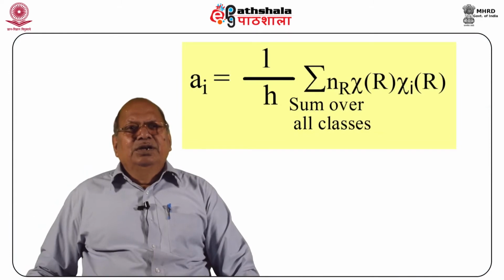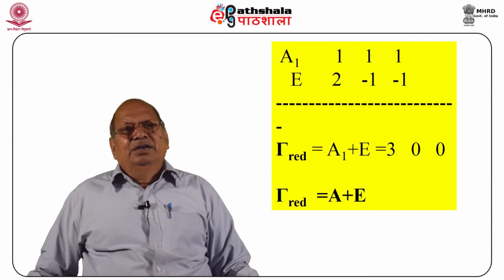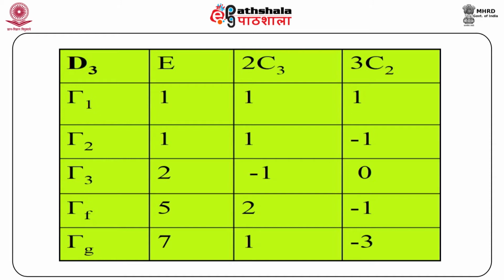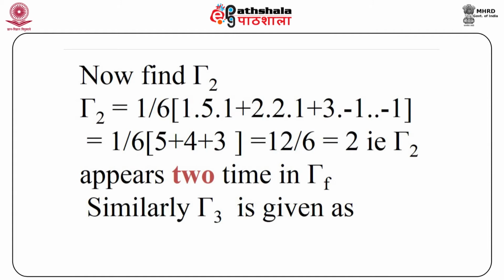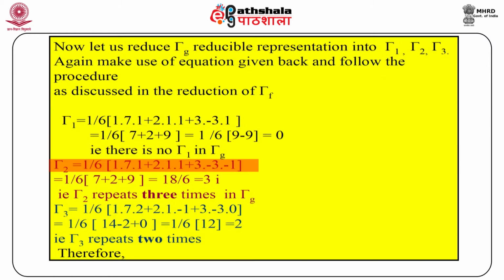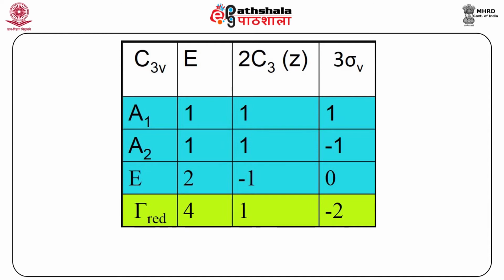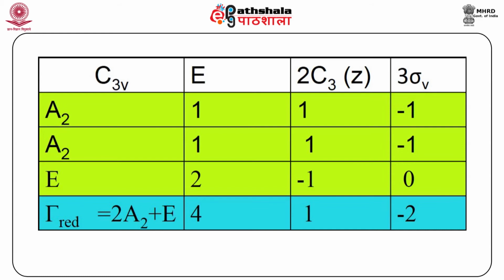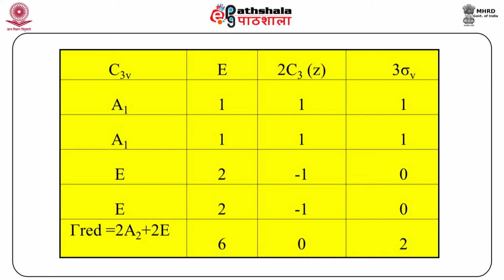M-17. Great Orthogonality Theorem and its applications: Part-I